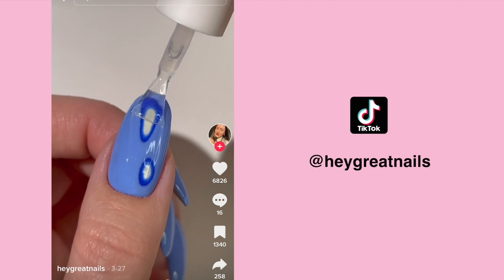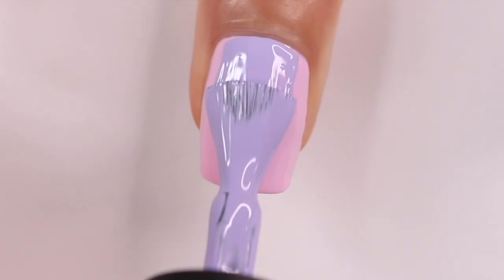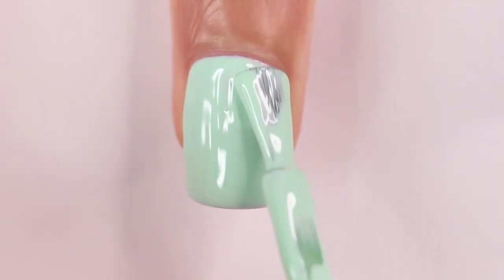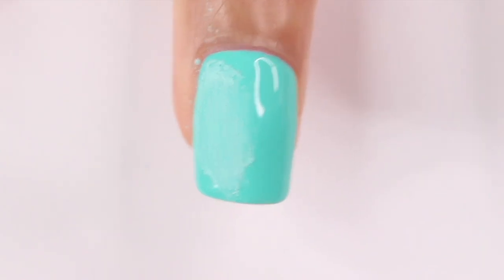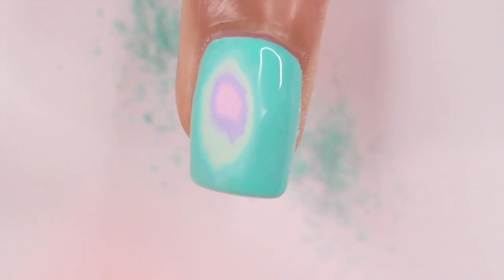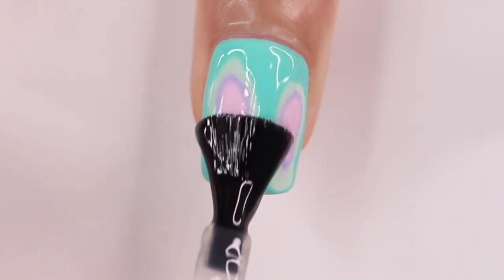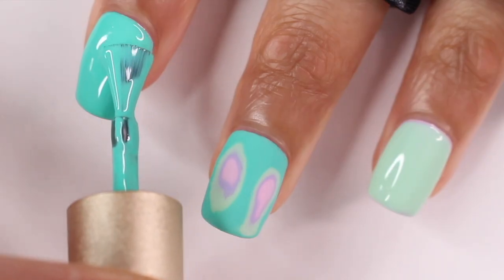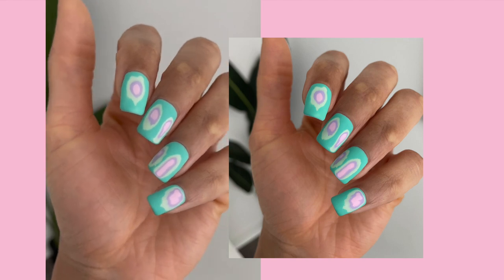EASIEST GEL POLISH NAIL DESIGN EVER?! TRYING NEW VIRAL TIKTOK NAIL ART HACK AT HOME!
today we are trying a new tiktok nail art design using gel nail polish! What do you think of this nail art hack?

NAIL ART PRODUCTS AND MATERIALS I USE: